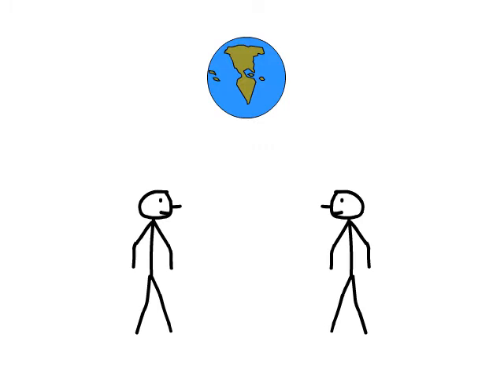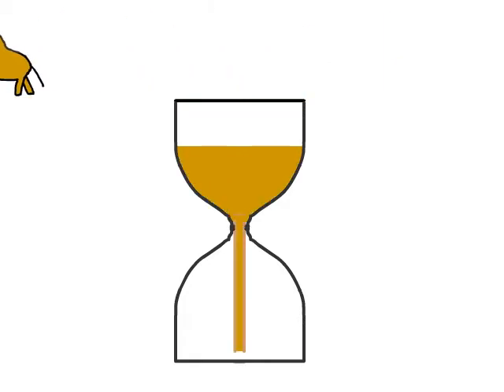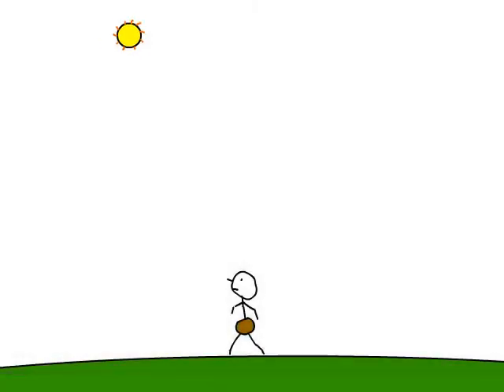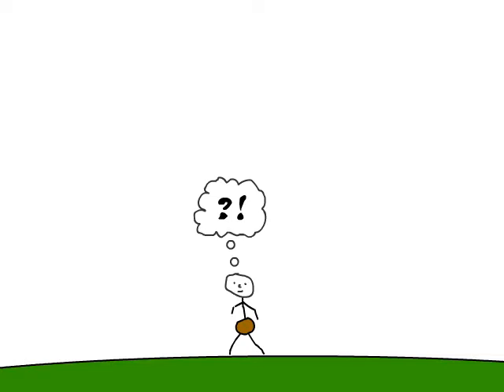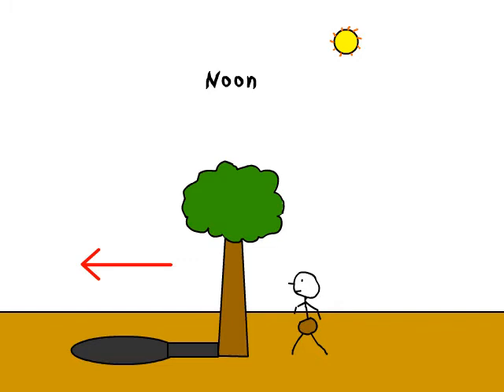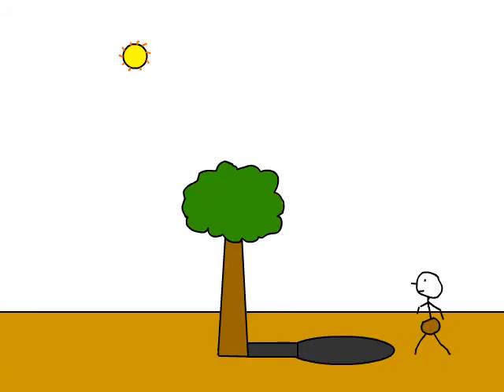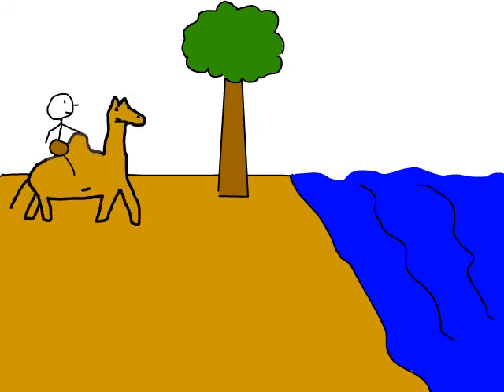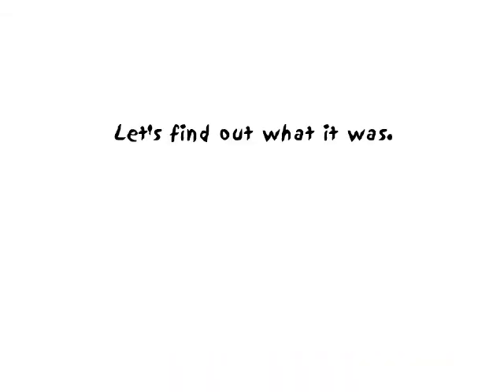Ed Bogas' Number Music - Volume 7: 1. Around the World, Part 1